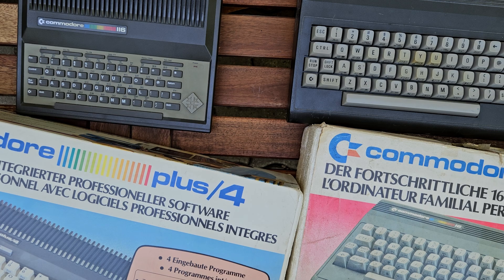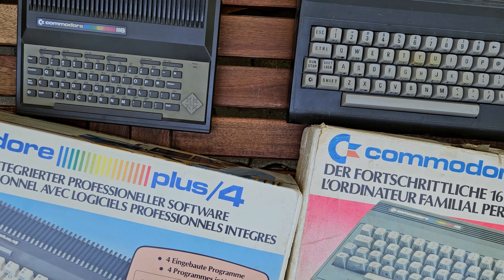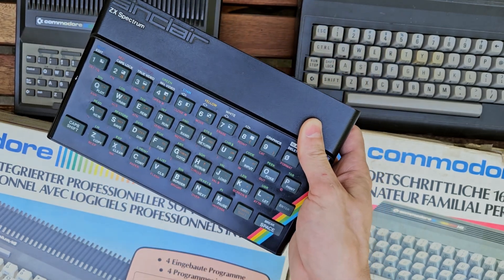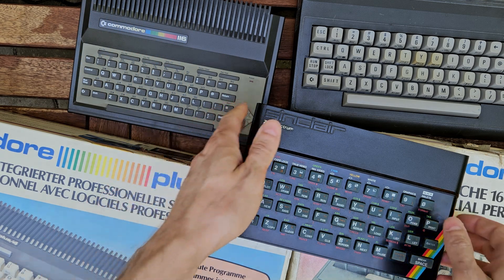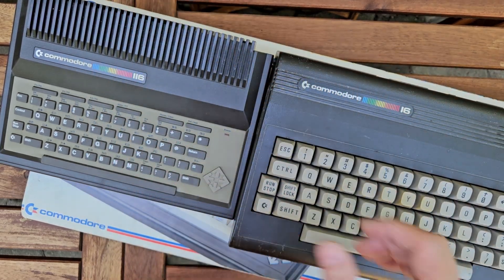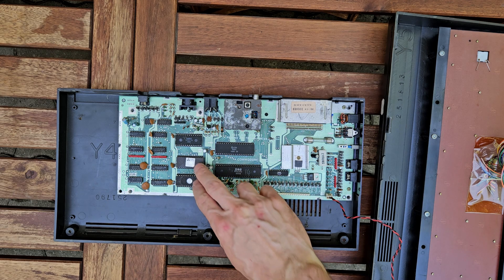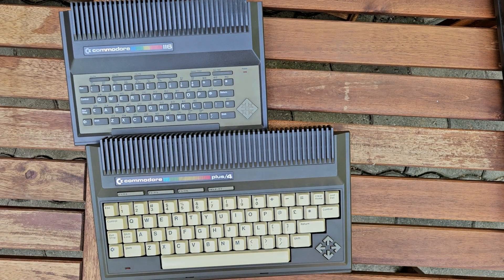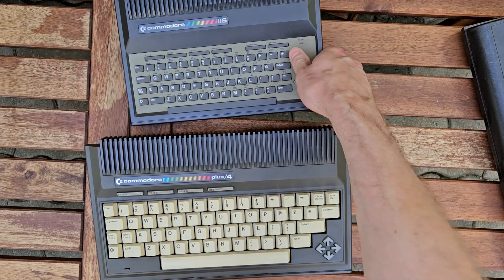Commodore 116, 16 and Plus/4 - The assassins of Hungarian 8 bit computers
Commodore TED series was a miss treated machine. The original concept was miss managed, but still around 800.000 were manufactured. At the end the stock pile were sold out on a bargain price and more than 25.000 of them found their ways to Hungarian schools and homes.

00:45 History and pricing issue
04:59 The TED models 116, 16 and +4
07:05 Internals and basic technical data
10:40 Market failure and second life after price reduction
11:59 How C16 and Plus/4 assasinated Hungarian 8 bit machines
13:47 Community around TED machines back than and now
15:13 Games